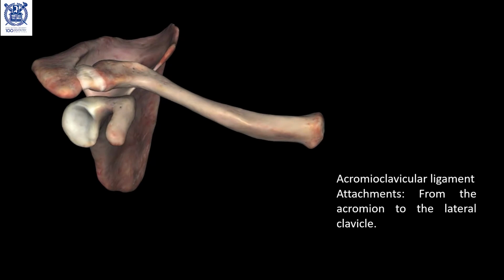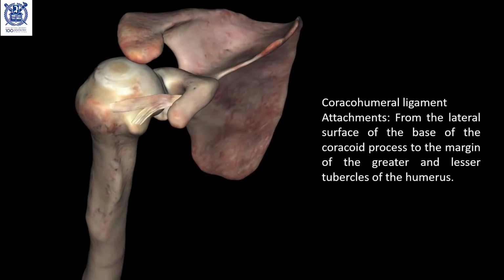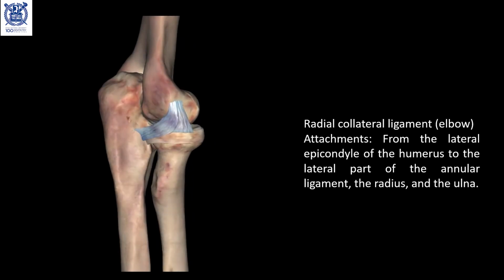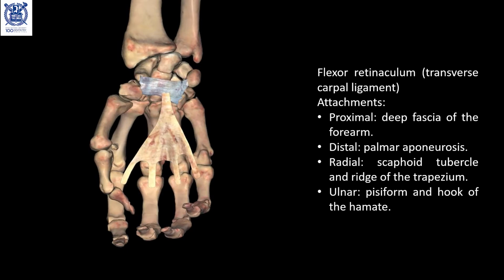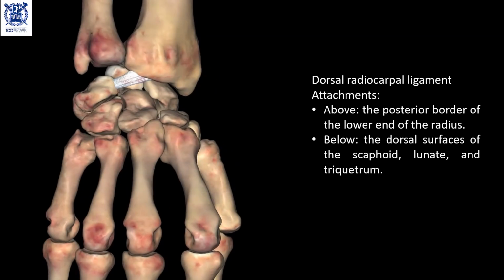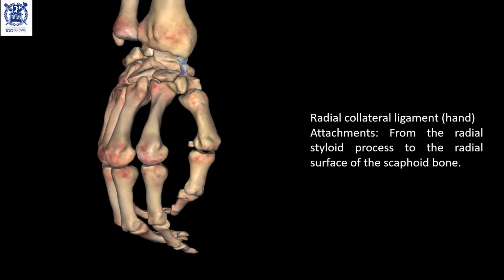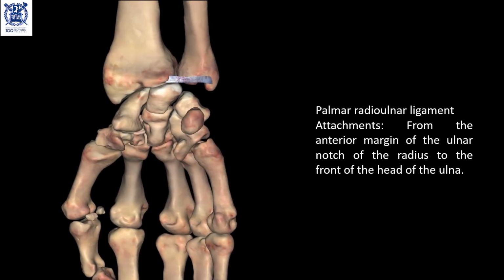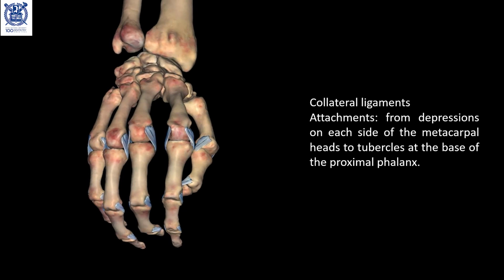Summary of Upper Limb Ligaments [Vanatomy #15] with their attachements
Summary of Important Upper Limb Ligaments

Vanatomy = Anatomy Lecture Video Clip using Virtual Anatomy, The Anatomage Table

한방에 VR로 정리해주는 해부학 #15

Virtual Anatomy Lecture Series using Anatomage Table
Summary of Upper Limb Muscles  with their origin and insertion.

Directed by Dr. Strategy
Voice description recorded by Ms. Soyeon Kim, PhD candidate
Script and annotation by Dr. Truong Mai Van

Knowledge Share Initiative
KSI of Center For Future Dentistry

산업통상자원부가 지원하는
치의학 교육 통한 의료기기 수출 지원 프로그램

Program for medical device manufacturer through dental education,
supported by the MInistry of Trade, Industry and Engery, Korea